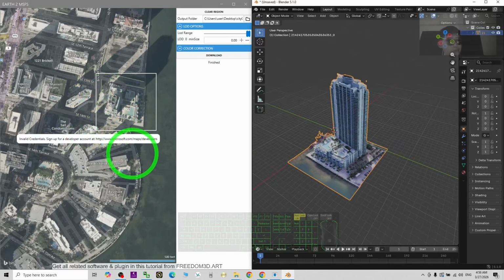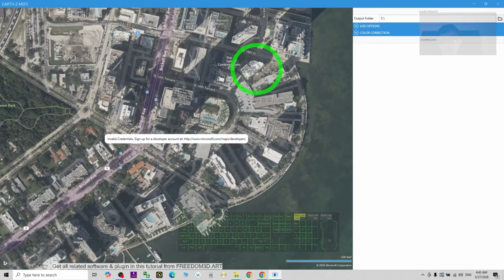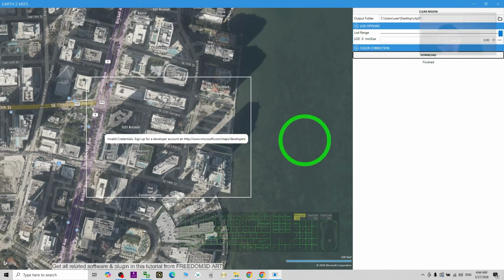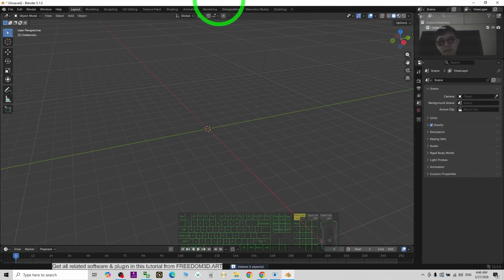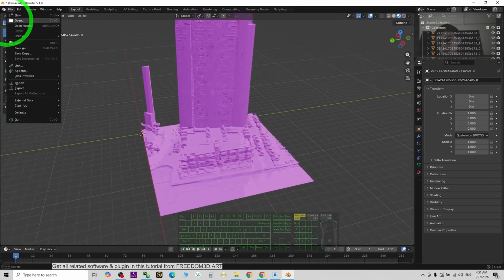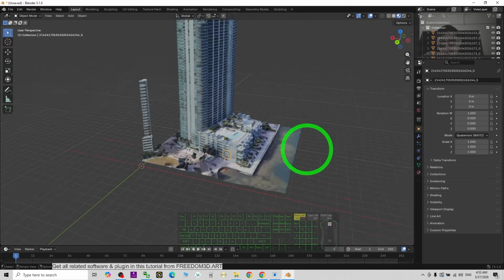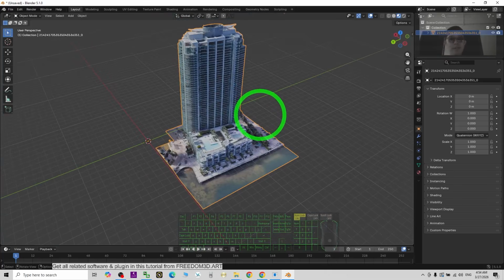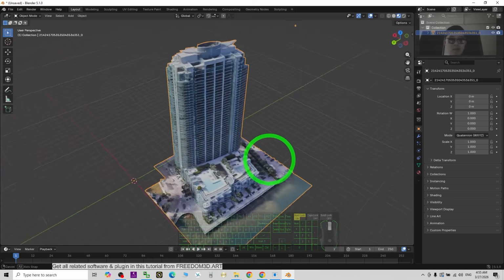Import Google Earth 3D Map into Blender 5.1 (Full City 3D Model Tutorial | GLTF Workflow)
Learn how to import real-world Google Earth 3D map data into Blender 5.1 and convert entire cities into usable 3D assets for environment design, animation, and game development. This step-by-step workflow shows how to extract map data, fix textures, optimize geometry, and export everything as a clean FBX file ready for use in other 3D software like Unreal Engine, Maya, or iClone.

This method is ideal for quickly building realistic environments using real-world locations, making it perfect for cinematic scenes, simulations, and game-ready worlds.

Chapters:
0:00 - Introduction
This section introduces the workflow of converting Google Earth 3D map data into Blender for environment creation and 3D asset development.

0:35 - Step 1: Export 3D Map Data
Use Google Earth 3D Map Exporter to select a city or area, set the Level of Detail, and download the full dataset into a local folder.

3:26 - Step 2: Import into Blender 5.1
Import all downloaded GLTF files into Blender. Large datasets may temporarily cause Blender to become unresponsive during loading.

4:36 - Step 3: Fix Missing Textures
Go to File then External Data then Find Missing Files, and reconnect the texture folder to restore materials properly.

5:21 - Step 4: Combine Meshes
Select all imported objects and press Ctrl + J to merge them into a single mesh. Clean up the model by removing unnecessary geometry if needed.

6:40 - Step 5: Export as FBX
Export the final model as FBX with Path Mode set to Copy and enable embedded textures for compatibility with other 3D applications.

7:33 - Conclusion
Summary of the workflow and how to use Google Earth 3D data for building realistic environments in Blender and beyond.